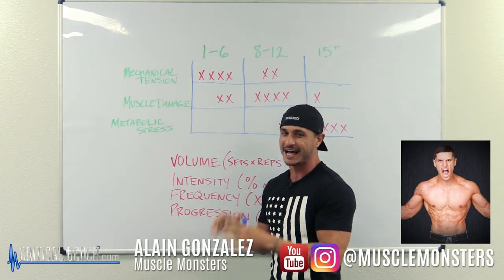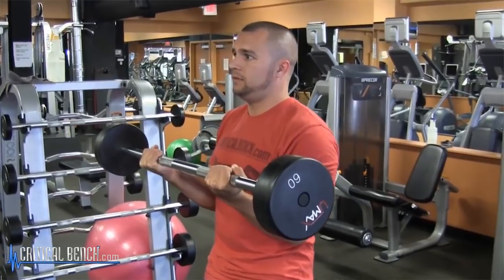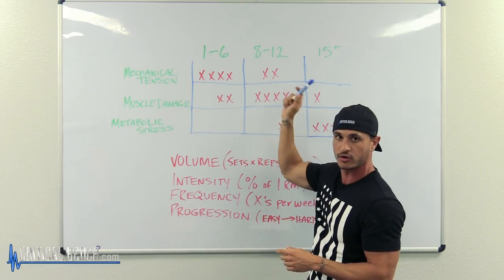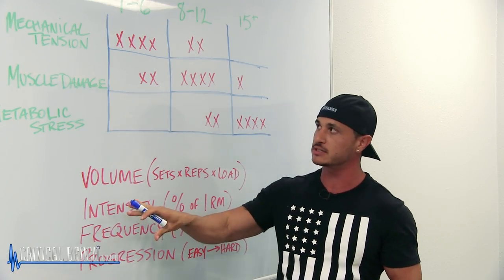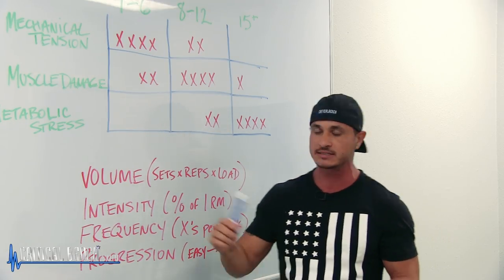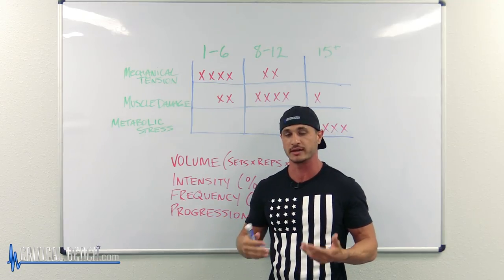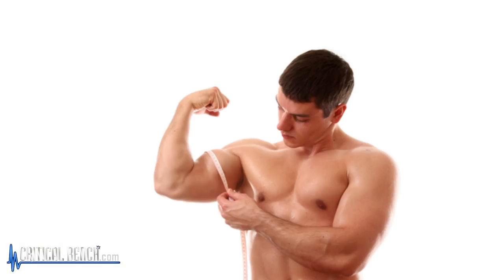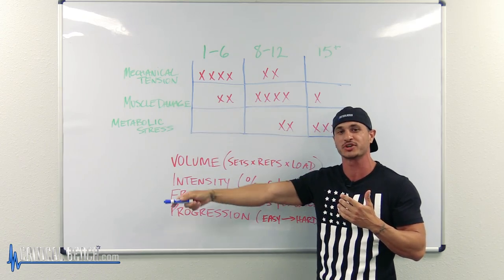How to Grow Muscle FASTER! Key Factors to Build Muscle Explained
FREE pdf - How Actors Get Shredded

Alain Gonzalez from Muscle Monsters visited the CB Compound to share some of his muscle building KNOWLEDGE for all of you skinny guys and beginners out there looking to make some GAINS!

Alain once was a skinny guy who strongly desired muscle mass and after years of dedicated training, solid nutrition practice and tons of reading about growing and building muscle, he's the ripped muscular authority you now see!

Gaining 50 lbs of muscle is not easy, but he did it so listen up!

Alain loves to help out newbies and skinny guys just like him (how he USED TO BE that is) pursuing some muscle size & mass so they too can be FORMER skinny guys...

Alain delivers his muscle building techniques for beginner lifters and skinny guys in easy to understand terms and these methods can be implemented right away!

And here are some references to back up any studies and/or research Alain eluded to in the video: